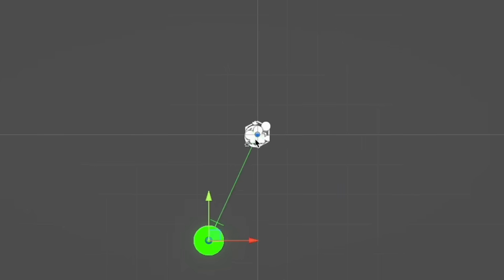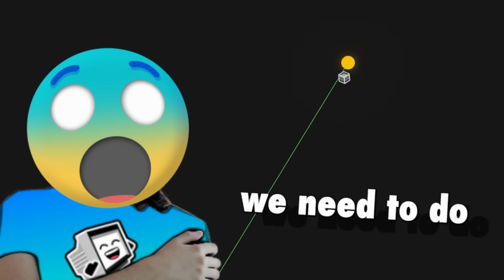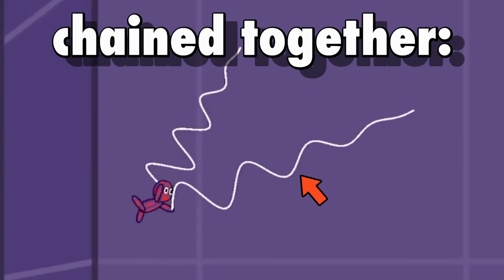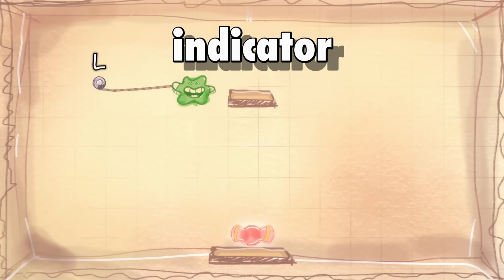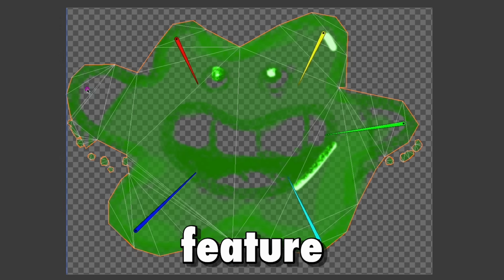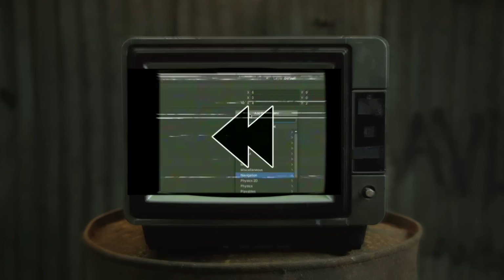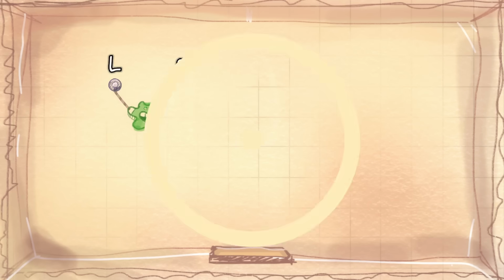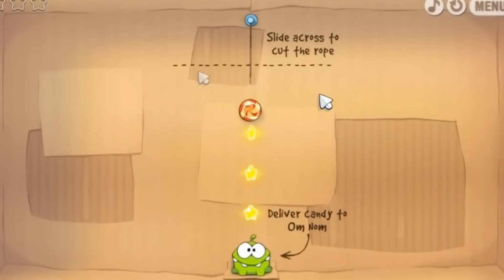How I Made Roles Reversed Cut the Rope | GMTK Devlog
I can't beleive this worked. Devlog for the GMTK Game Jam 2023! The theme of this Jam was 'Roles Reversed', so I made a game in Unity in just 48 hours where everything is not as it seems...

🕒  Timestamps:
00:00 - GMTK Game Jam 2023 = Best Game Jam
00:18 - Is this weird indie game idea even possible?
01:57 - Taking the Game Jam's Theme further than ever before...
02:56 - Jiggle Physics, How does it work and why it's easier than you think!
04:12 - How to build the Perfect first level like a Professional Level Designer!
05:12 - My Game Sucked. Here's How I Saved it (with only 1 hour left)

🎁 All Resources used in this video can be found at the following GitHub repository, with a special thanks to Vecteezy for most of the art